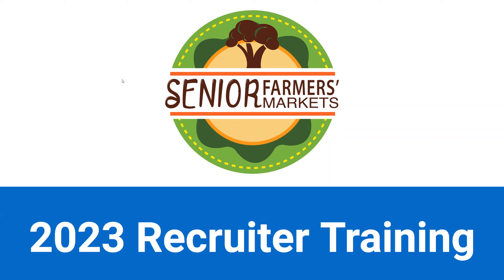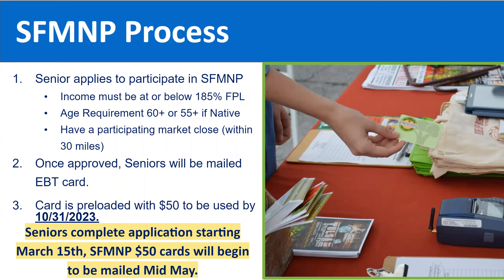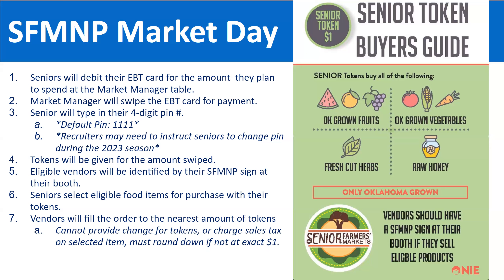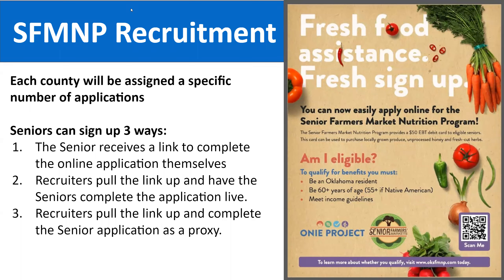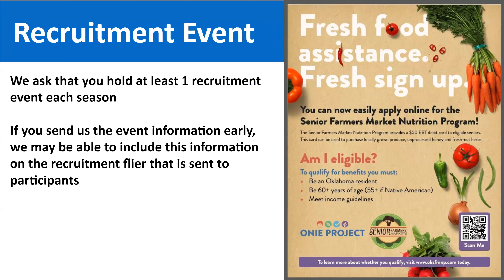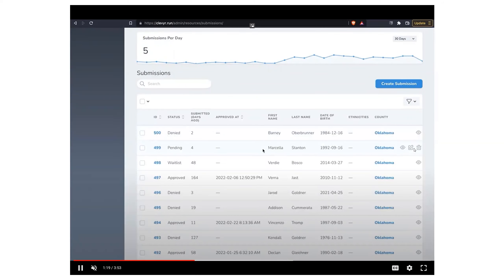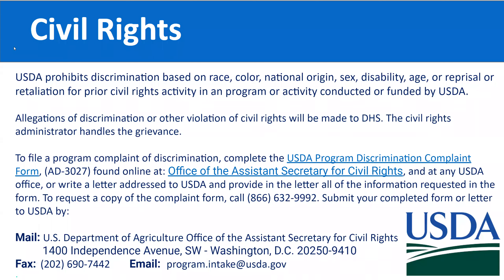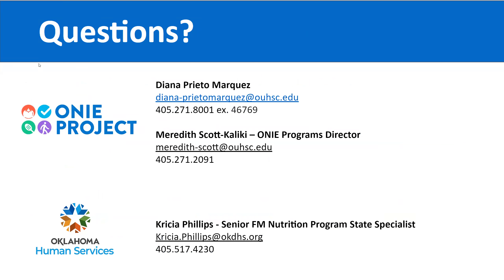2023 SFMNP Recruiter Training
All 2023 SFMNP recruiters must complete this training annually to assist seniors in applying for the program.